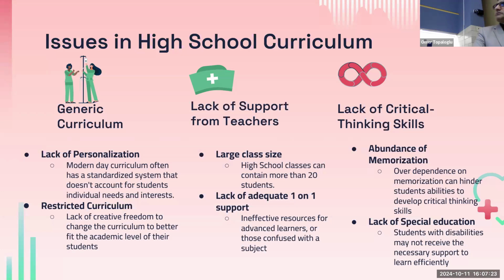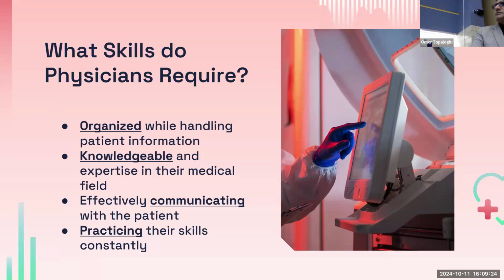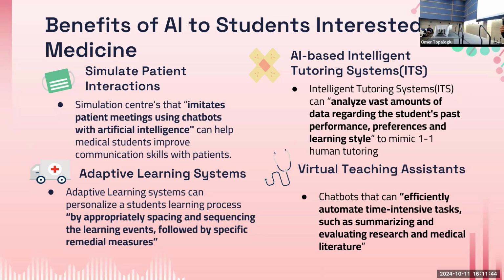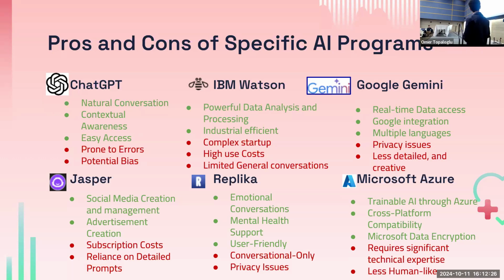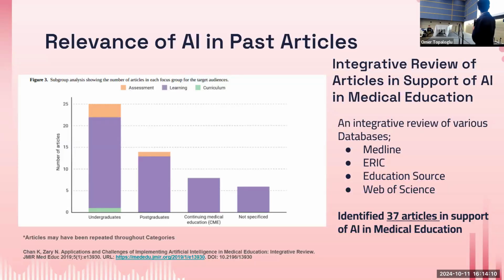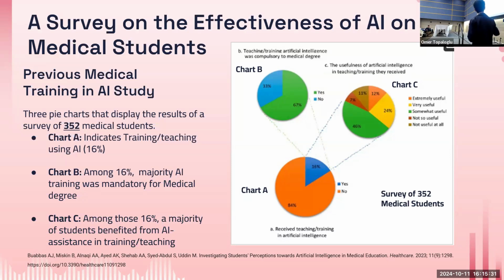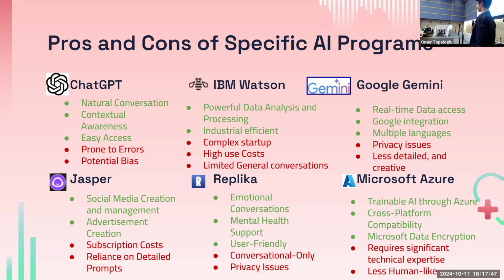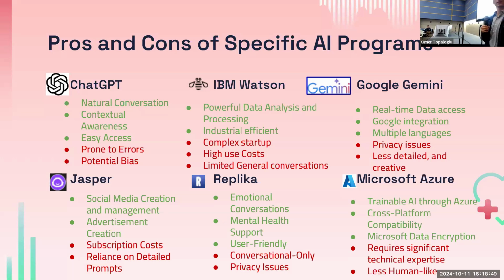AI for High School Anatomy: Visualizing Human Anatomy for Future Med Students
Hikmet G. Tatli from Passaic County Institute of Technology, New Jersey, and Dr. Nedim Durmus from Grossman School of Medicine, New York University, New York, explore innovative uses of artificial intelligence to help high school students visualize human anatomy. They discuss how AI can make complex anatomical structures more accessible and engaging for students interested in pursuing medical careers.